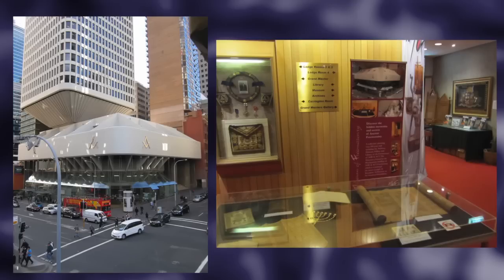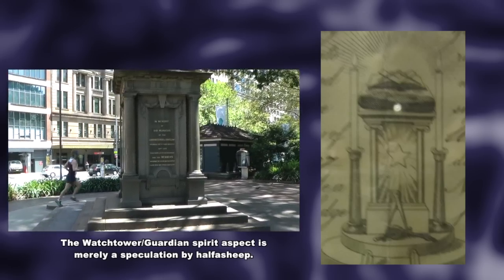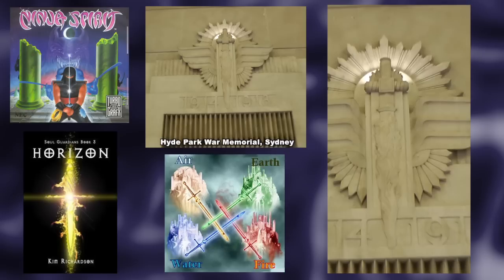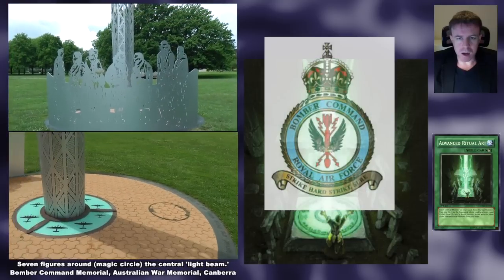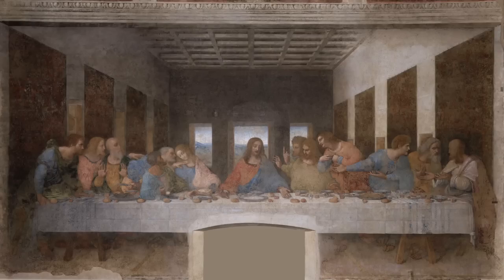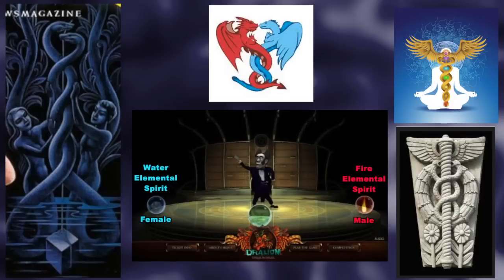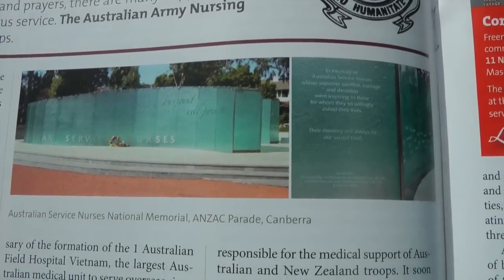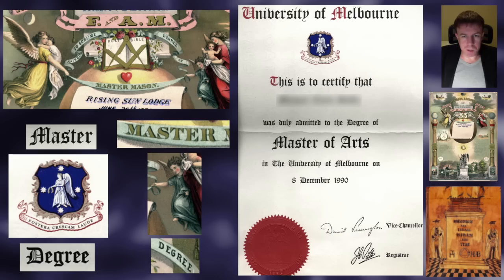Interdimensional War Memorials - Australian Freemasonic examples. Egyptian magic. Spirit world.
(relaoded with a few extra bits)
My film "From other Dimensions" lays the ground work to this video.